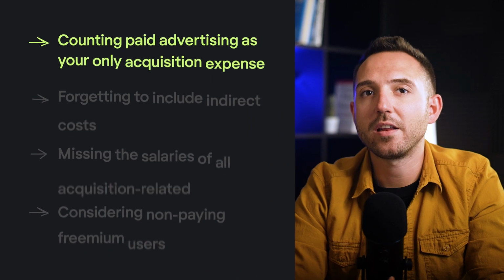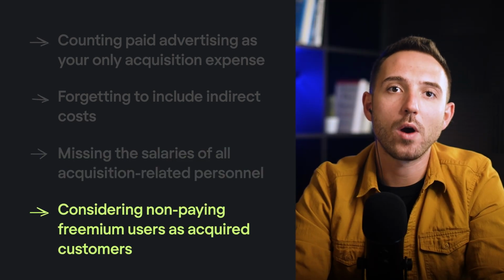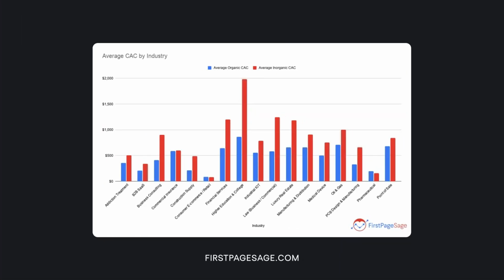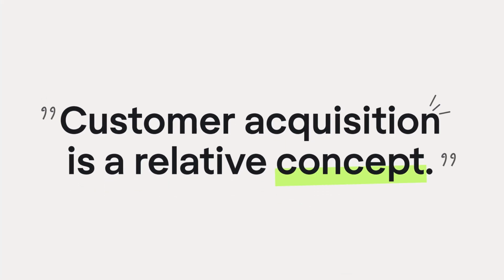Customer Acqusition Cost Demystified: Boost Your Profits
There's no fun in tracking customer acquisition costs. Dealing with growth or customer acquisition tempo, or other dynamic metrics is much more thrilling as they help us to see when our businesses float into the sunset of success.

But here's one tiny detail. Your speed and growth don't matter if the reward you gain from a paying customer is less than the amount burned to win that customer.

Years of working with SaaS startups led me to the conclusion that customer acquisition cost is one of the key metrics for software-as-a-service.

• CAC SaaS Metric: How to Calculate and Lower Your Customer Acquisition Cost

• Key Steps to Take When Building Your SaaS Customer Acquisition Strategy

00:00 – Intro
00:59 – What is the customer acquisition cost?
02:48 – What is the golden ratio of SaaS
03:35 – How to lower customer acquisition costs
03:46 – Make user experience frictionless
04:15 – Optimize your marketing tactics
05:08 – Focus on audience segments that resonate better